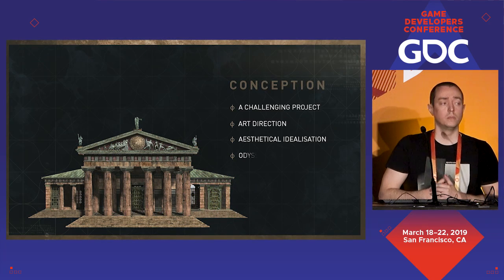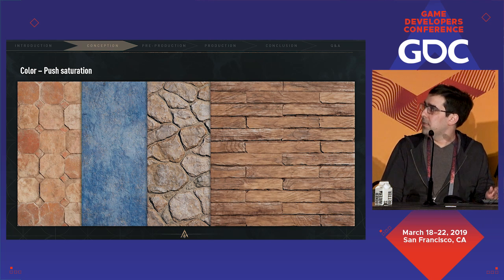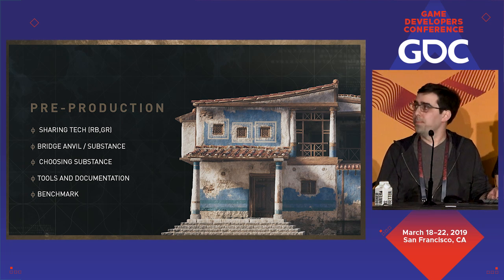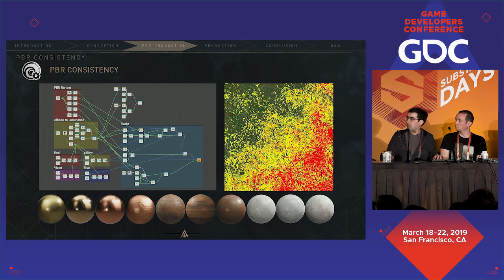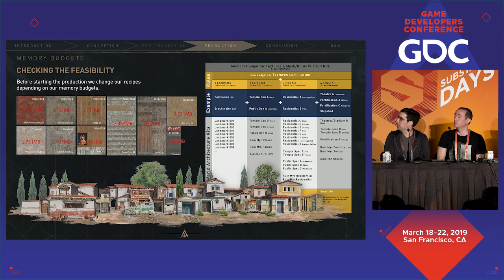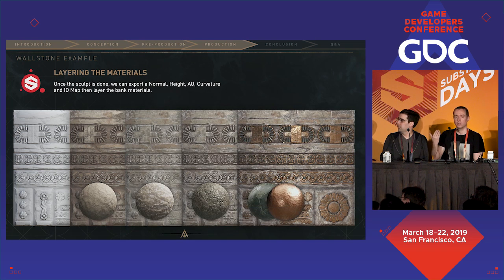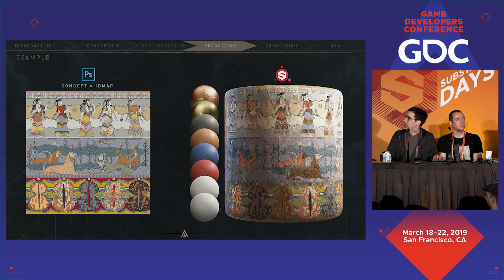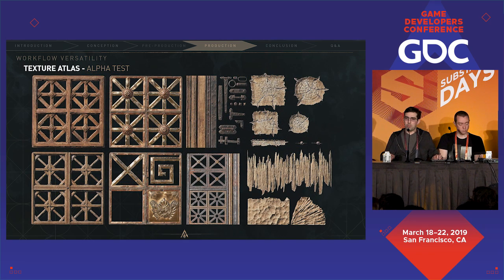Texturing the World of Assassin's Creed Odyssey | Adobe Substance 3D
Vincent Dérozier and Pierre Fleau will take you through the complete production of the materials of Assassin's Creed Odyssey. From conception to pre-production and production, learn what defines the artistic direction of such textures, and how technical elements of the pipeline and workflow were built using the Substance suite.

About the speakers:

Vincent Dérozier: Vincent began his career at Eden Games, later becoming a Level Artist at Ubisoft Annecy. In 2015 he moved to Canada, working on Assassin's Creed Syndicate, For Honor, and subsequently on Assassin's Creed Odyssey as manager for architectural materials - building the pipeline, creating benchmarks, giving artistic presentations, and training external contractors.

Pierre Fleau: Initially a QA Tester on the MMORPG The Saga of Ryzom, Pierre ultimately joined Ubisoft as a level artist, working on Assassin’s Creed Black Flag and Assassin’s Creed Unity. He then joined Ubisoft Quebec as Senior Level Artist; recently, as Technical Artist, he completed the production of Assassin’s Creed Odyssey.